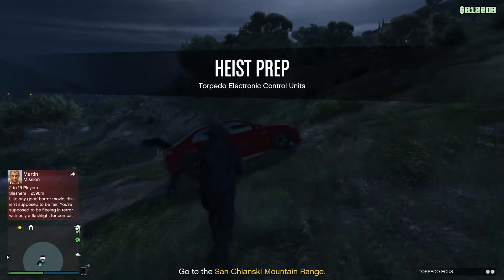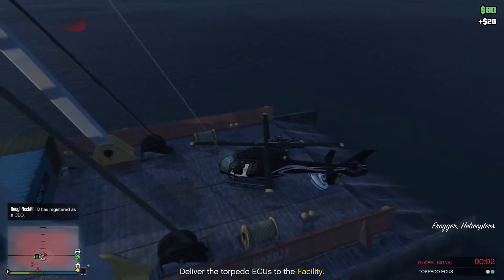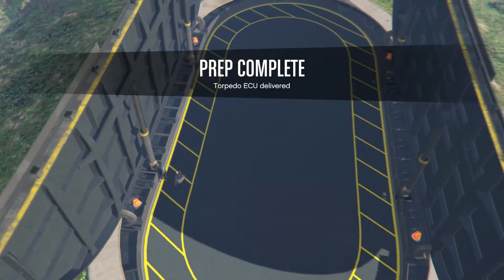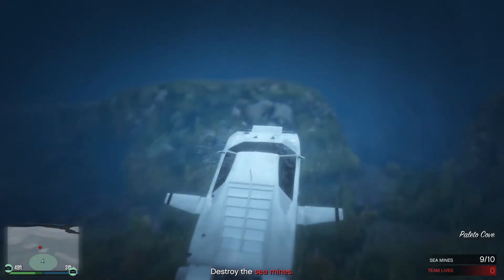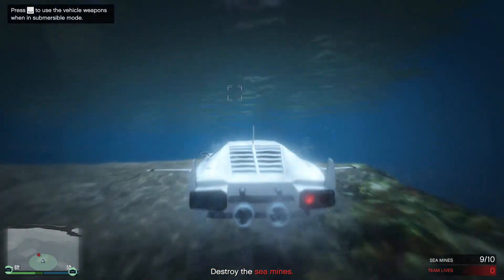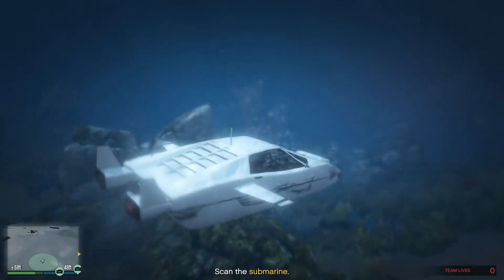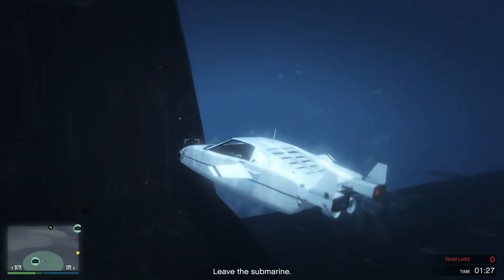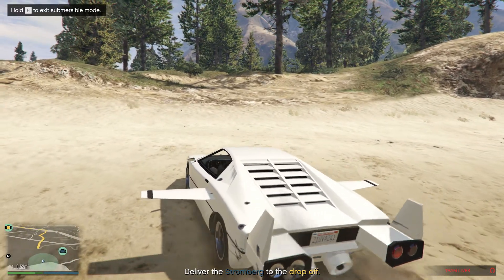GTA V Submarine Recon Setup Guide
GTA V Submarine Recon Setup Guide.  Last setup of GTA V Doomsday Act 2 Bogdan Problem Submarine Recon.  GTA V Submarine Recon heist.

Check out other videos on Doomsday setup guides for each Act.  There are three acts, each with it's own setups and pre setup missions.